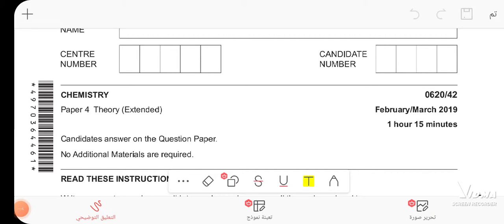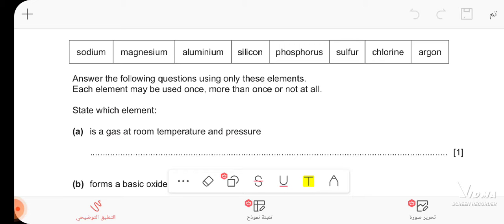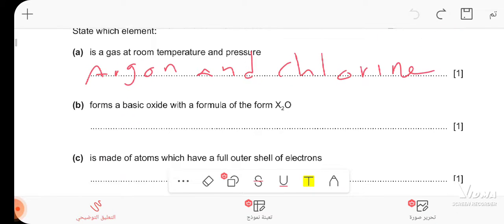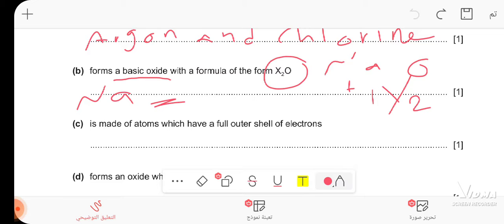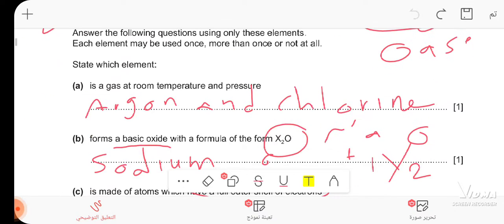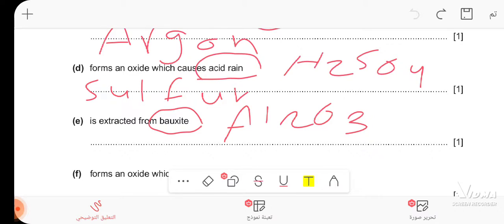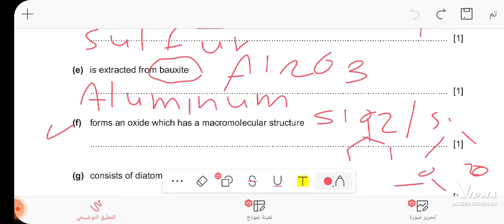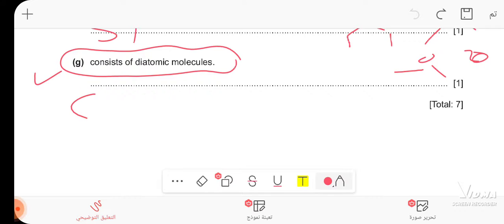paper 4 chemistry IGCSE